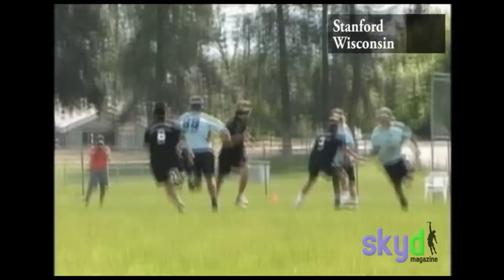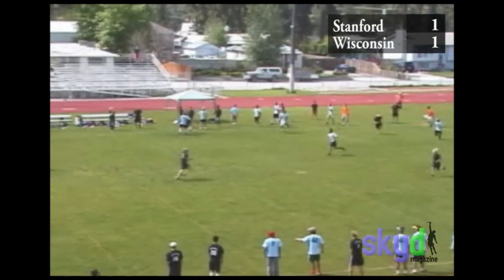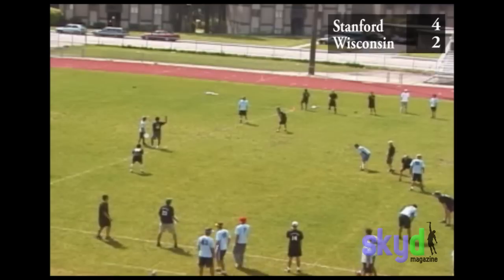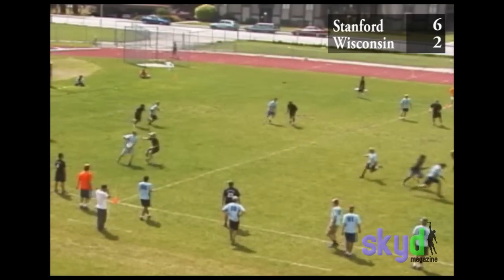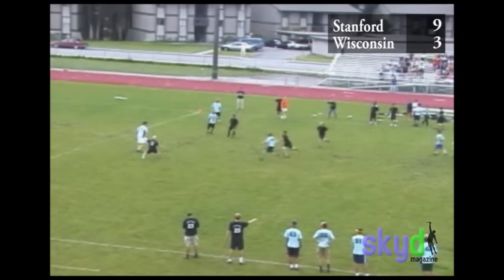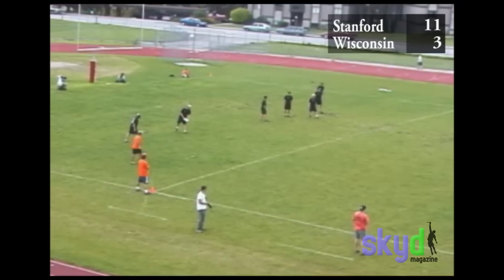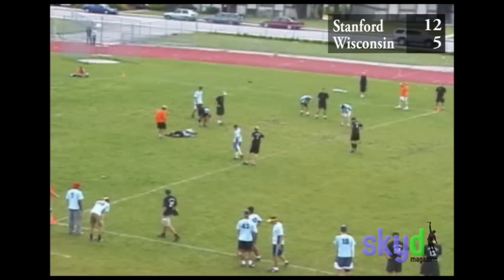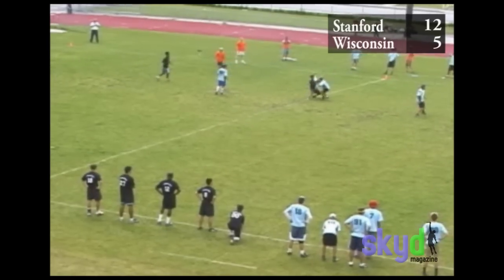2002 College Ultimate Nationals Final: Wisconsin v. Stanford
The Wisconsin Hodags v. Stanford Bloodthirsty in the 2002 UPA College Ultimate Nationals final